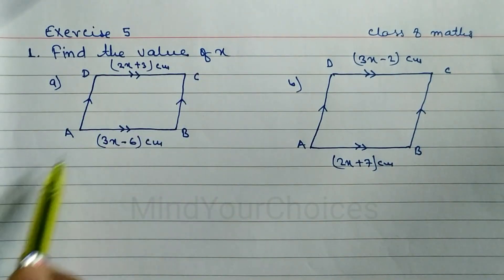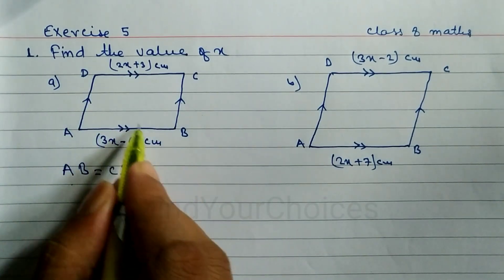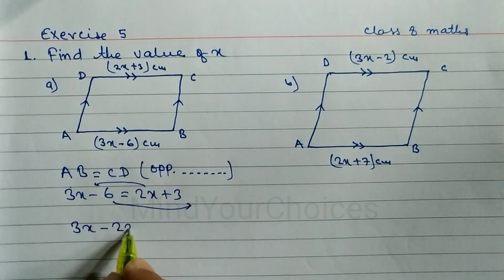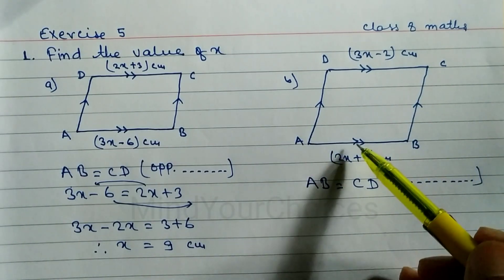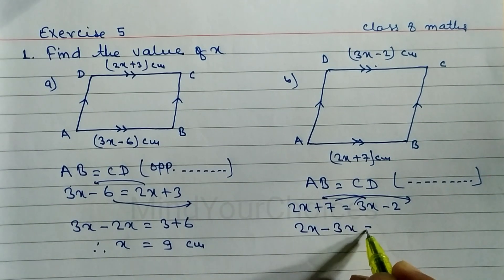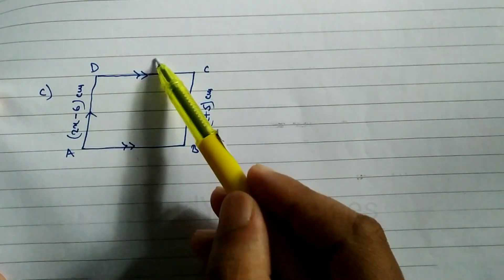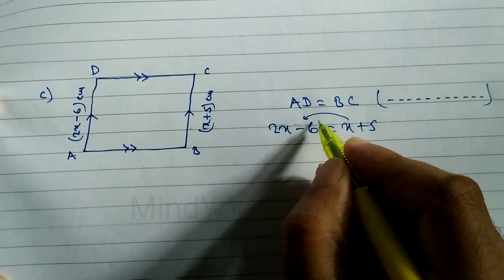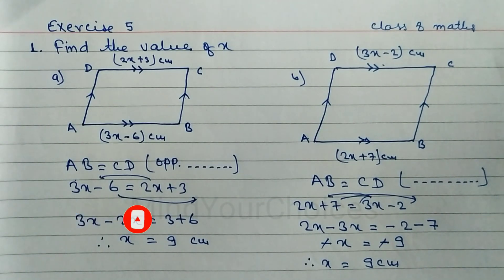Class 8 Geometry Parallelogram | Class 8 maths | Find the value of x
verification of the properties of quadrilaterals

geometry,geometry class 8,geometry class 8 in nepali,nepal online school,neb old question solution,ble question paper 2078,ble question paper 2078 math,class 8 ble questions 2079,class 8 maths,practical geometry class 8 maths ncert,supplementary angles,parallelogram class 8,geometry final exam review,high school geometry final exam review,hs geometry final exam review,geometry exam review,geometry dash,class 8 geometry,mindyourchoices